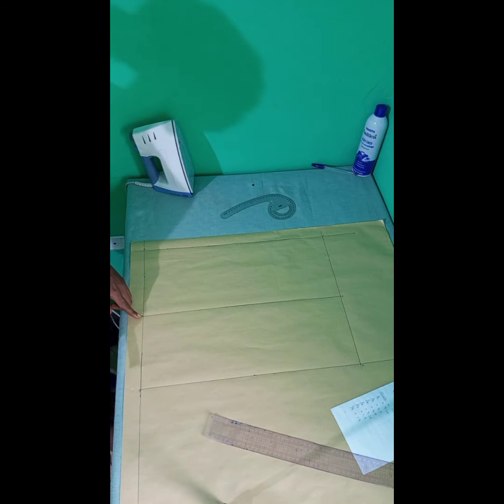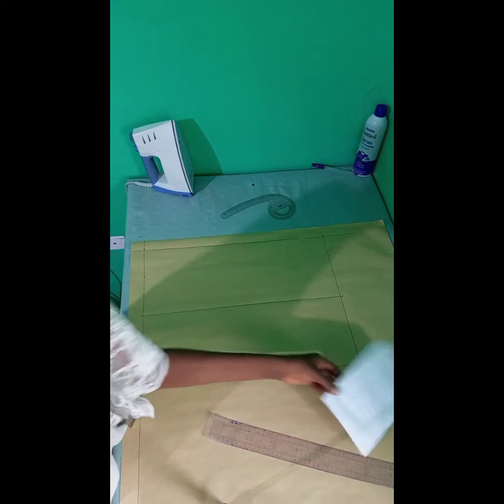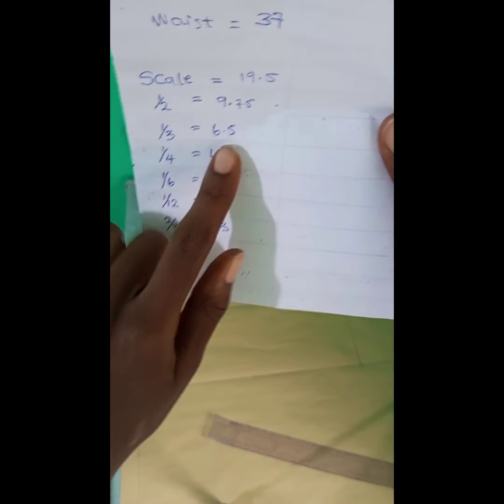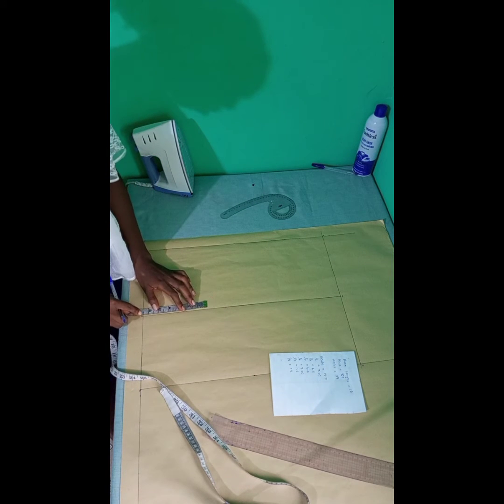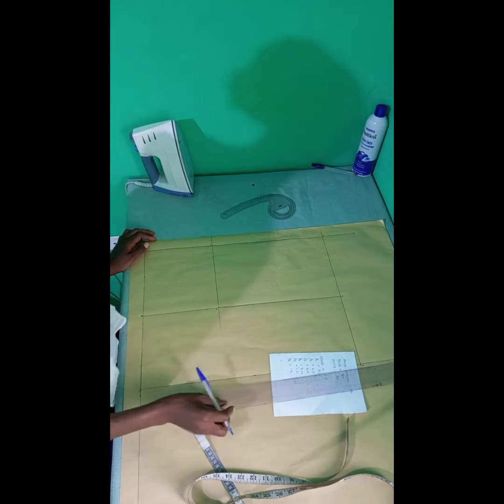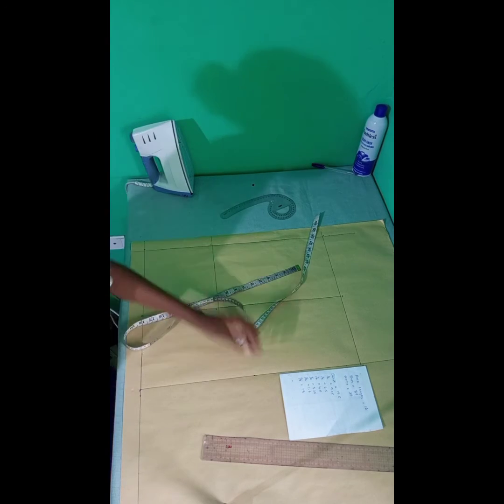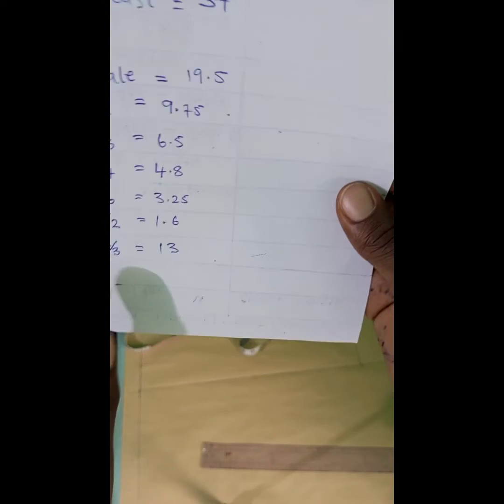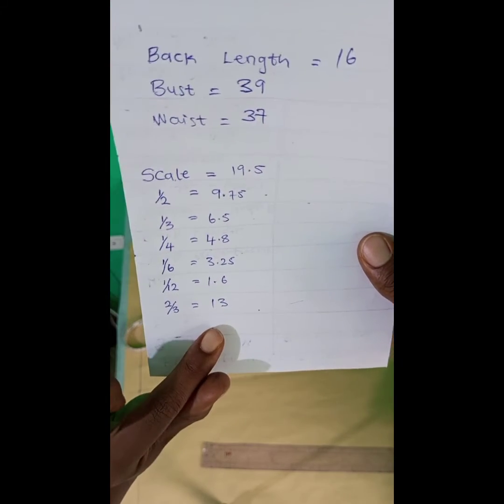How to draft a basic bodice block (Detailed)